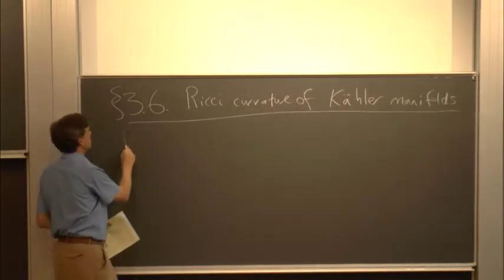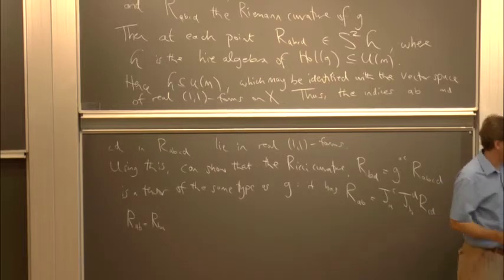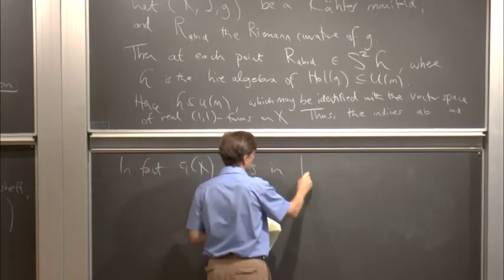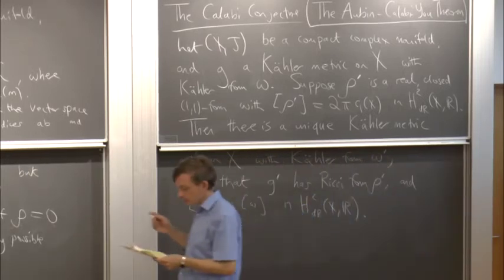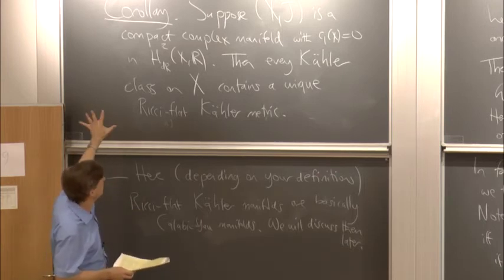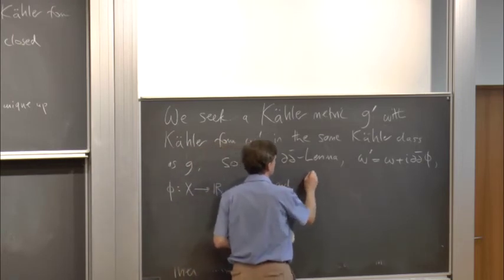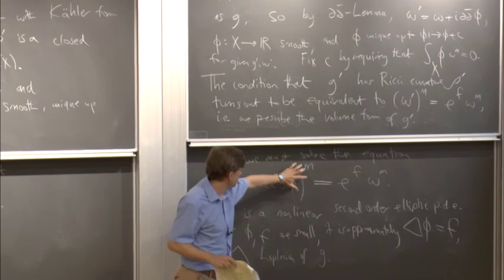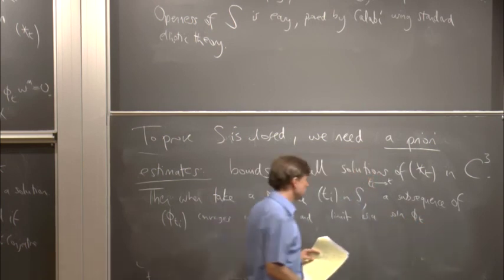Dominic Joyce - Riemannian holonomy groups, Lesson 11